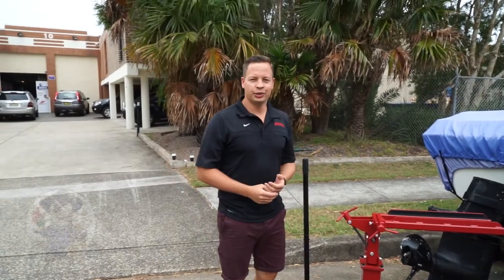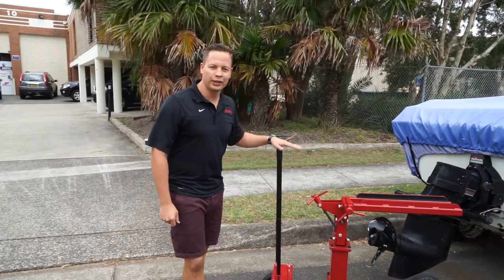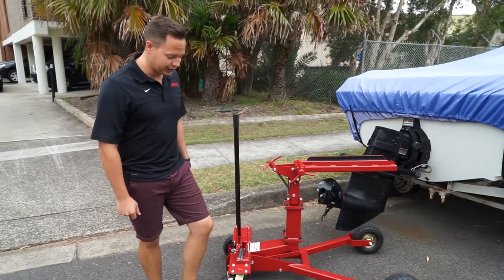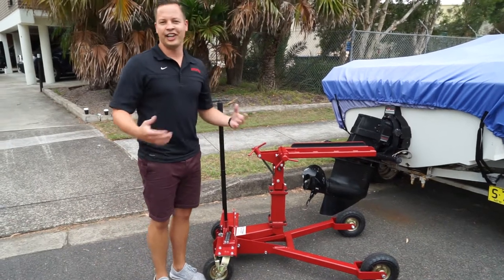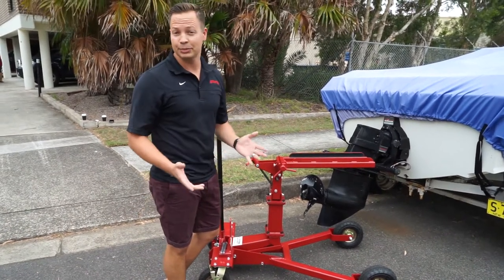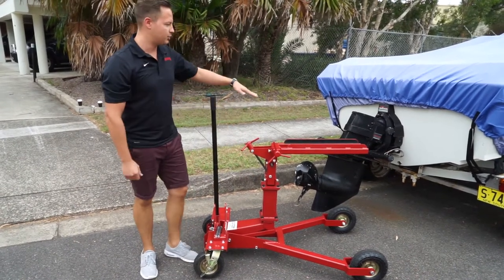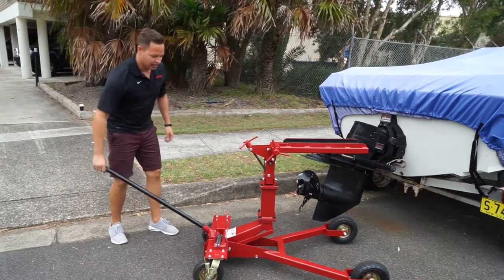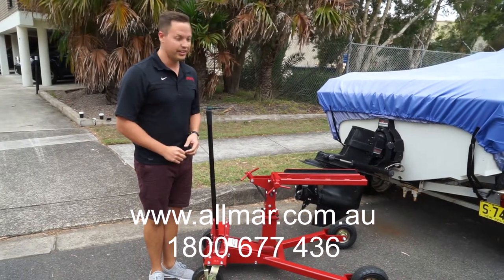Sterndrive Jack/Installer - Product Demo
A demo by Jason Mitchell of All Marine Spares on the popular TITAN Sterndrive Jack/Installer.  A must have for any Marine Mechanic, Boatyard, Marina!